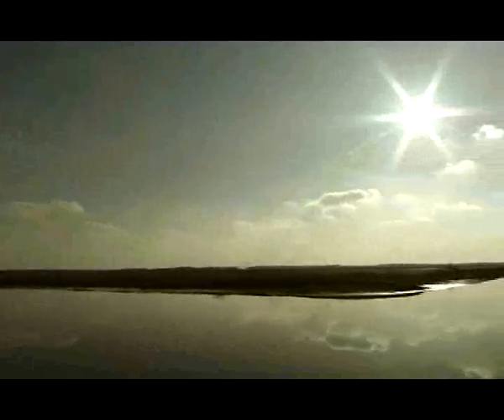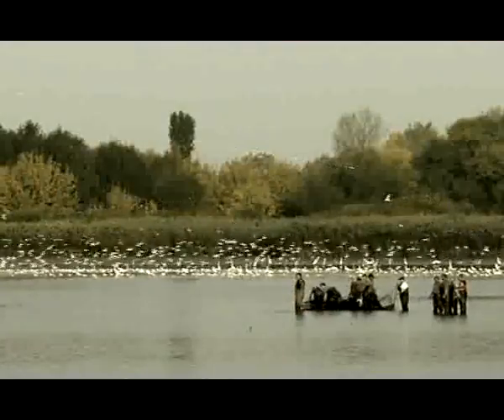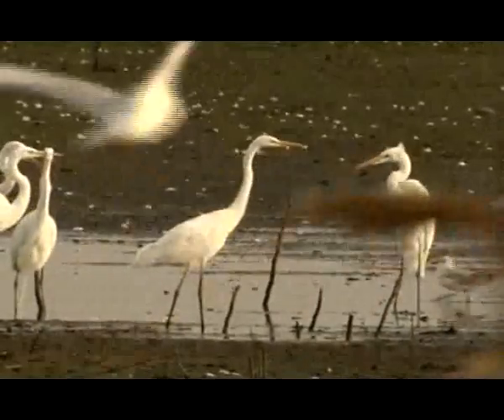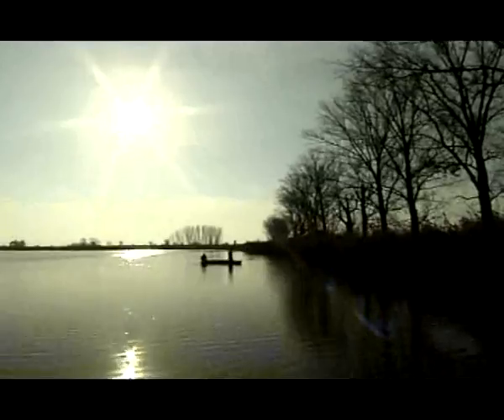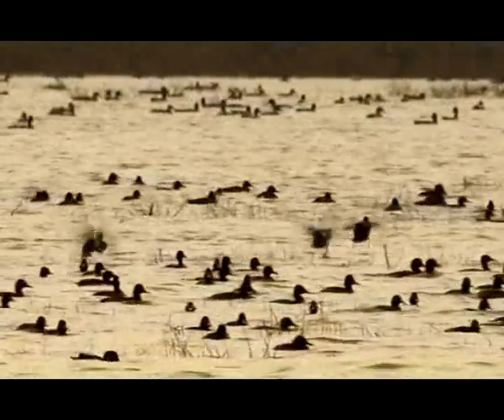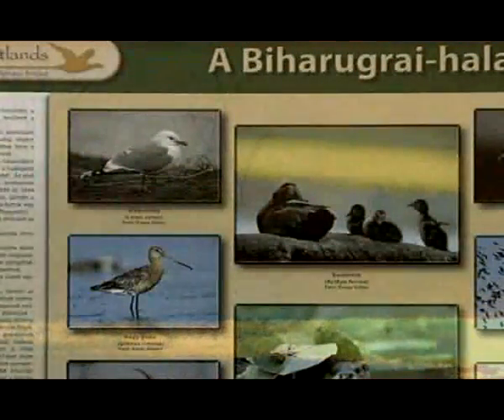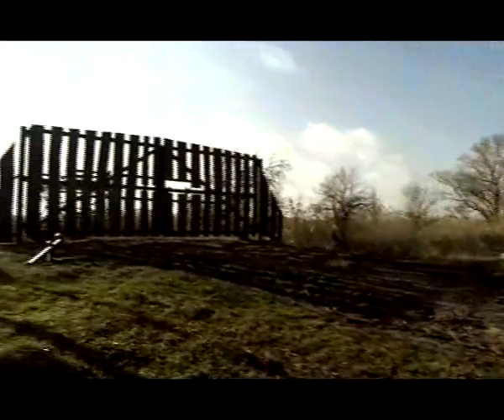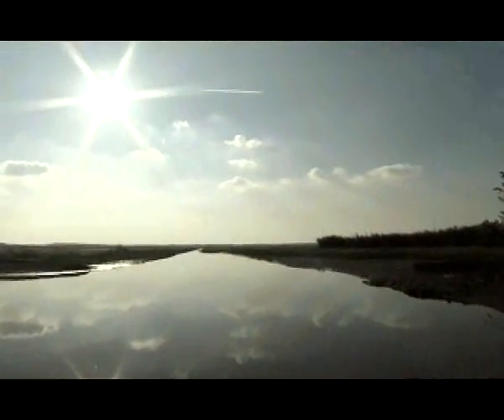BIRD MIGRATION ON THE BIHAR PLAIN IN HUNGARY (PART II of III)